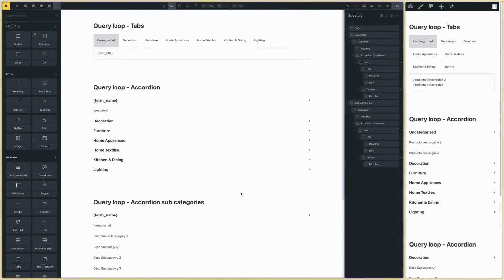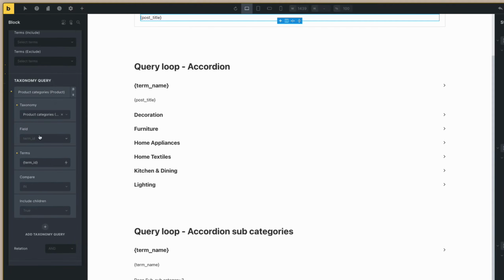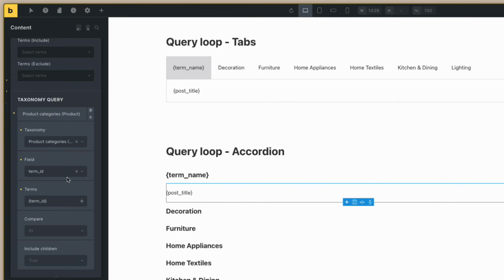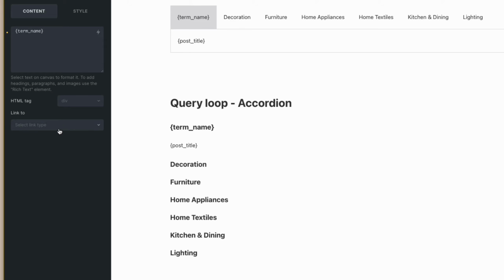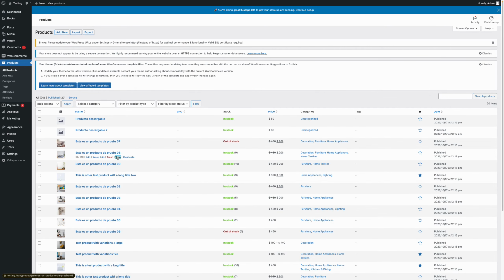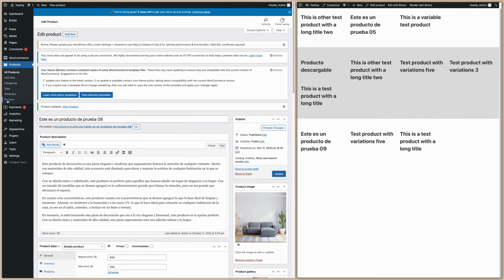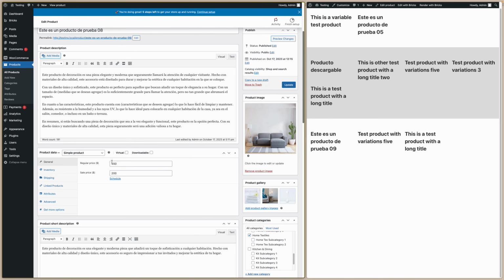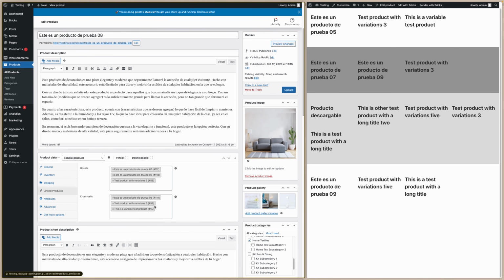Bricks Builder Query Loop - Complete Guide with 7 Practical Examples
Update: In the Query loop of categories and sub categories, to the main Query loop you must assign 0 to the parent field.

In this tutorial I will solve the most frequent doubts about Query Loop in Bricks, you will learn how to use this tool with 7 practical exercises that you will use in most of your projects:

This video will be a bit long but it will solve all your doubts.